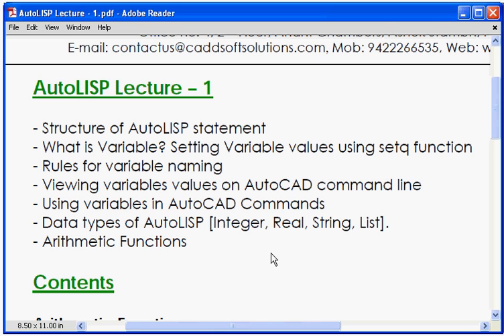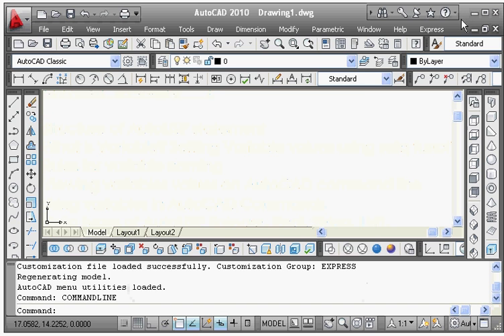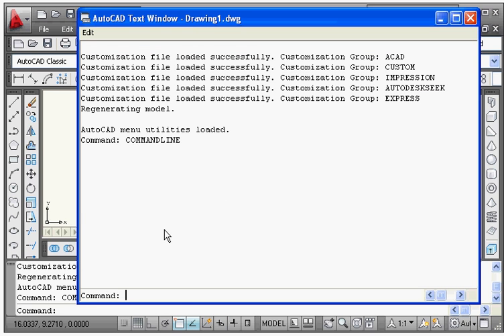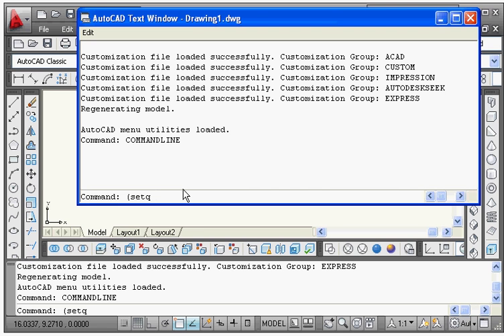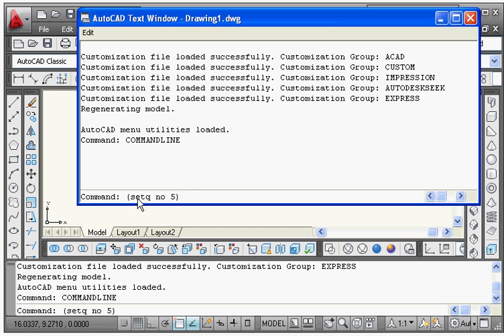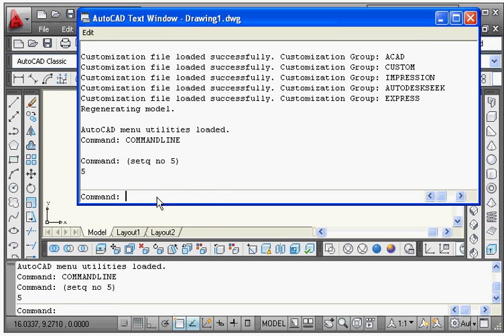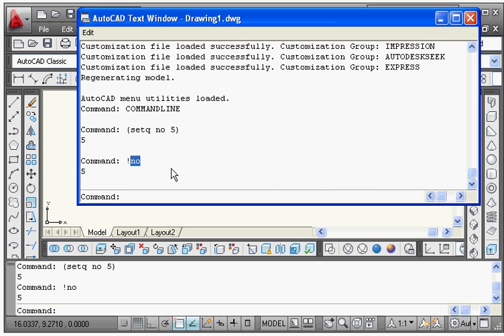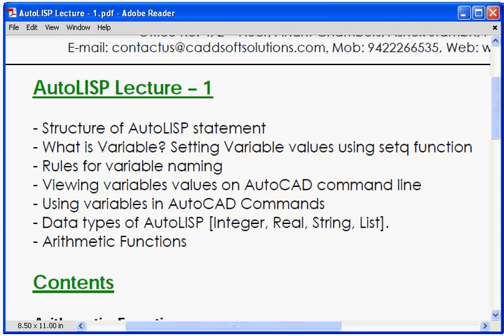AutoLISP Programming Tutorial - 1A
AutoLISP Programming Tutorial - 1A: In this AutoLISP Tutorial following topics are covered:
- Structure of AutoLISP statement
- What is Variable? Setting Variable values using setq function
- Rules for variable naming
- Viewing variables values on AutoCAD command line
- Using variables in AutoCAD Commands